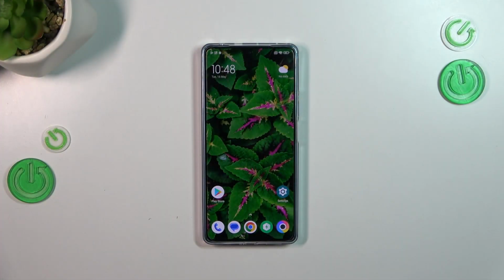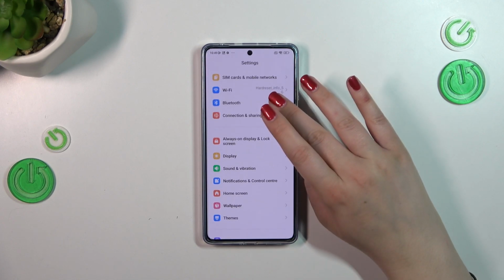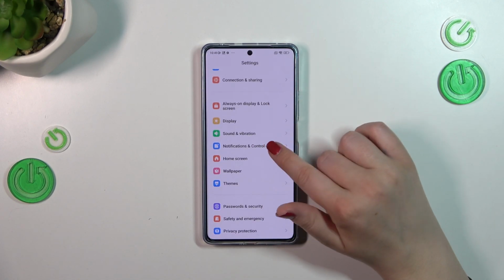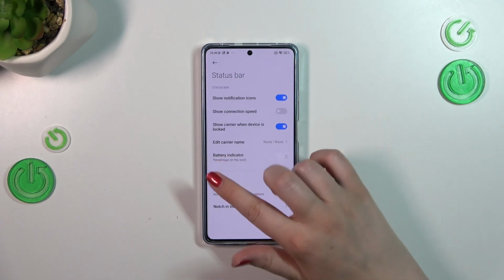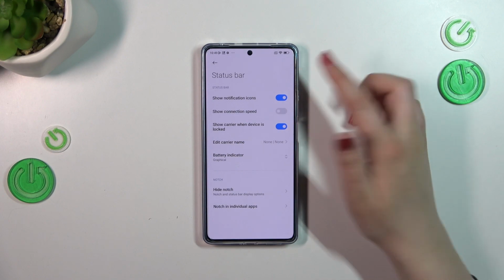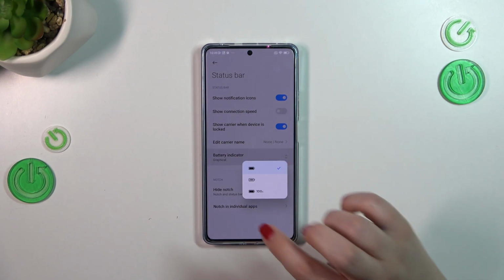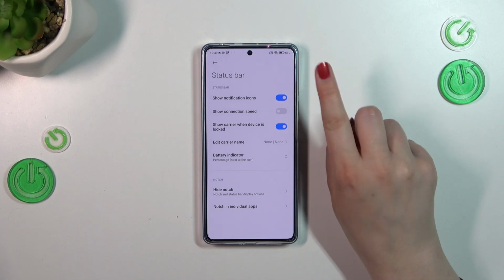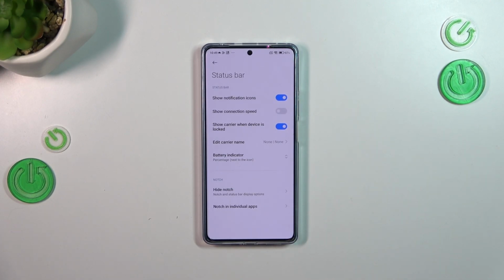How to Show Battery Percentage on POCO F5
Find out more info about POCO F5:
Do you want to keep a close eye on your battery level? You've come to the right place! Now, we would like to show you how to show battery percentage in the status bar on your POCO F5. Go to our YouTube channel if you want to know more about POCO F5.

How to show battery percentage on POCO F5? How to enable battery percentage on POCO F5? How to activate battery percentage on POCO F5?